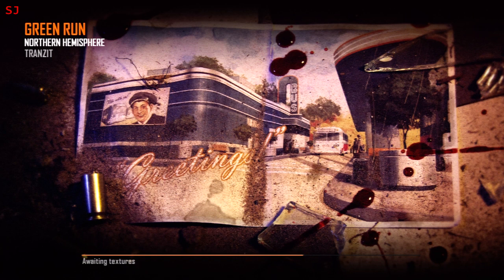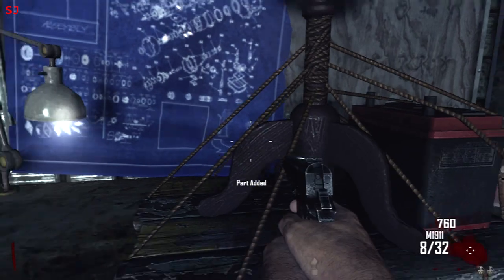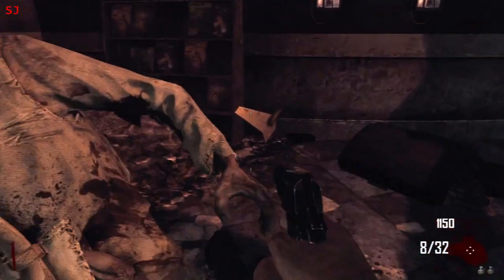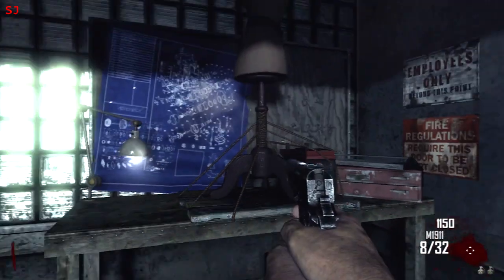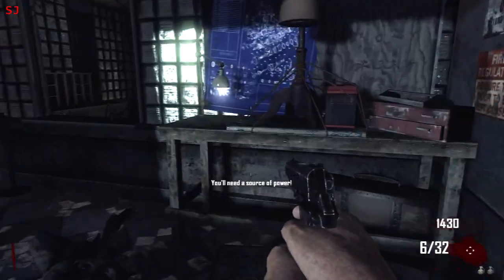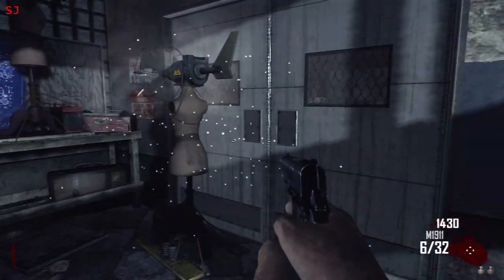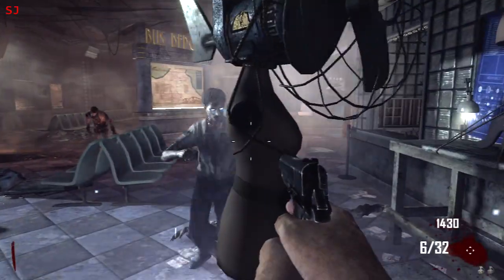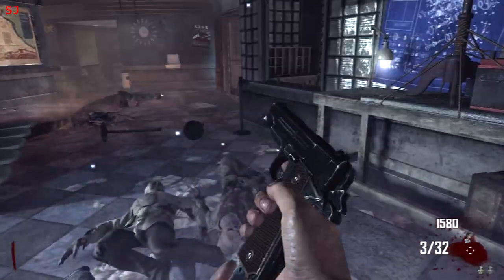How to Build the Turbine in TranZit | Black Ops 2 Zombies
In this video I show you exactly how to build the Turbine in Black Ops 2 Zombies TranZit. To make this you need three items found at the first location where players spawn. These items are the mannequin, the fan and another item, all found in the first room.